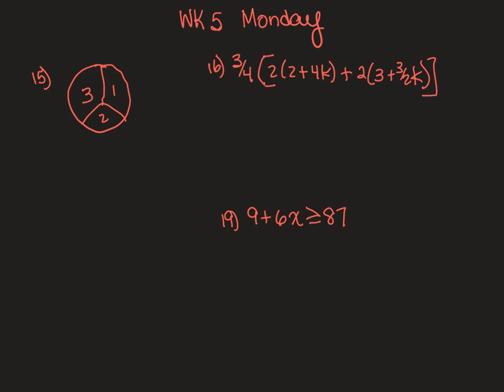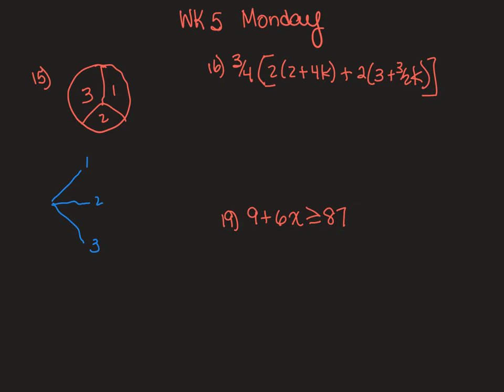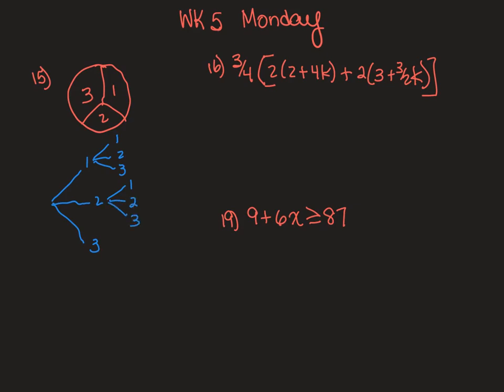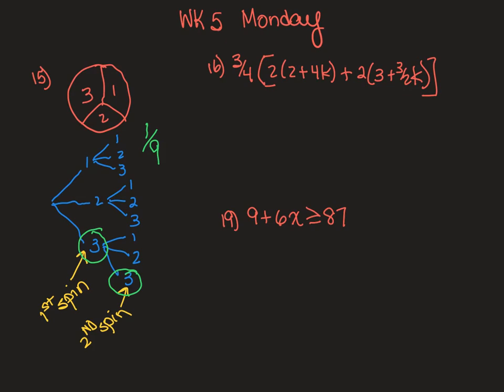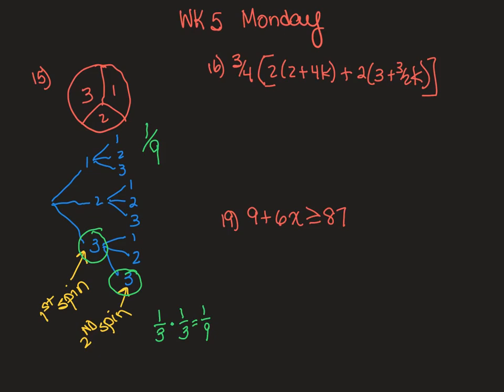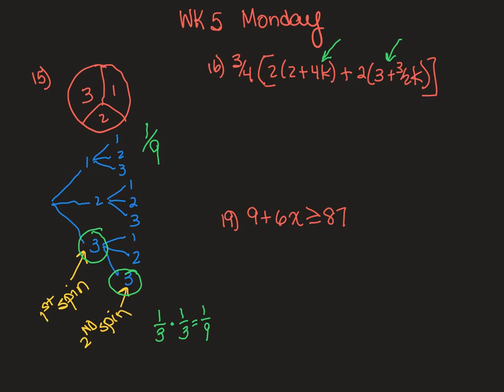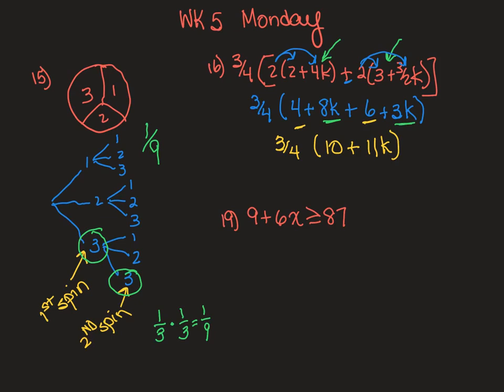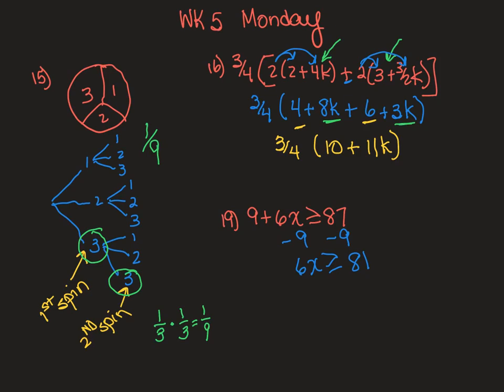Wk 5 Monday